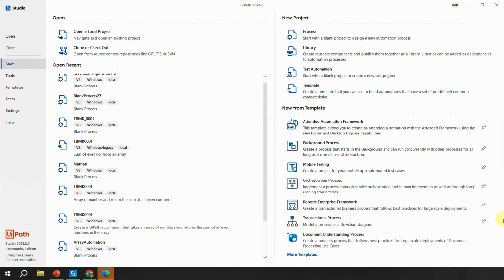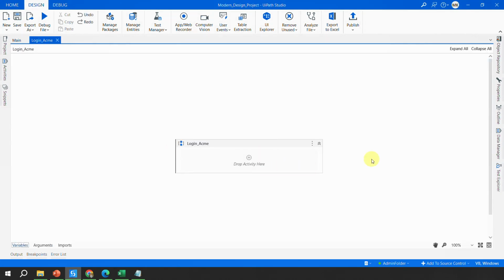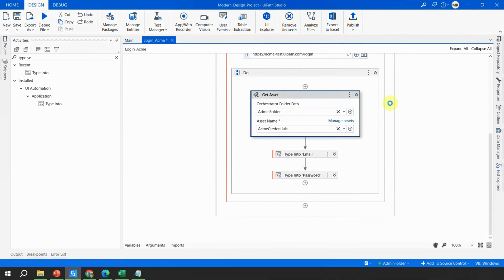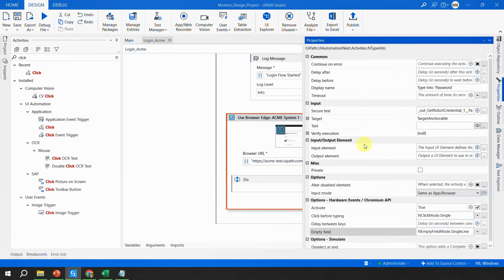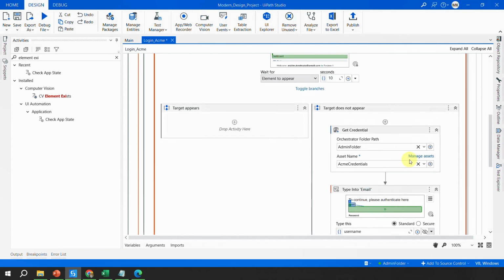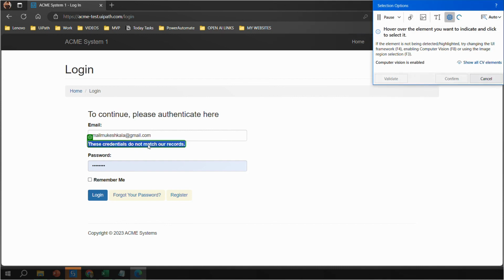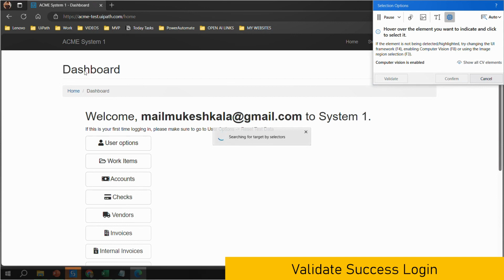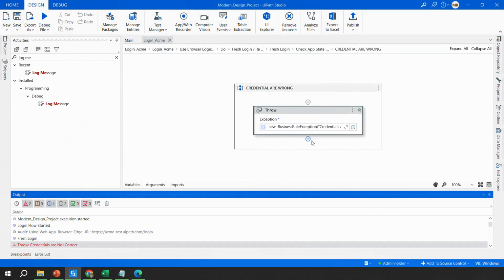10. Complete Login Logic Explained in UiPath Modern Design | Various Login Scenarios for a Robot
► Timestamps ◀
0:00 Introduction
3:30 : Various Login Scenarios in UiPath
7:46 : Use Config/ Assets to store URL
10:22 : Read from Assets
16:32 : Portal already Logged in Scenario
23:20 : Handle Incorrect Login Scenario in UiPath
25:53 : Throw Business Rule Exception
29:20 : Validate Success Login

 Happy Automation!

►►►►►► Tags ◀◀◀◀◀◀◀◀
uipath
mukesh kala
uipath tutorial
uipath projects
rpa projects
ui path
uipath rpa